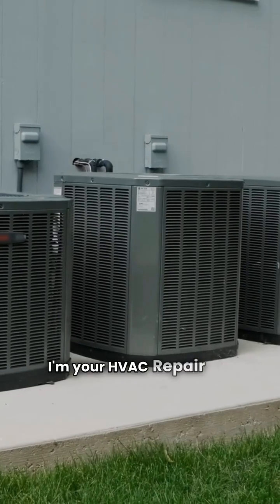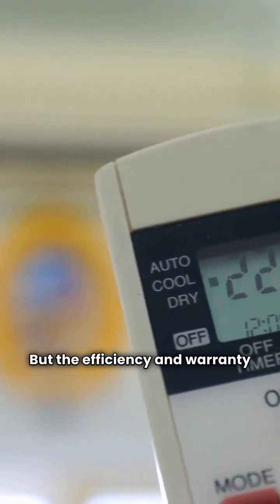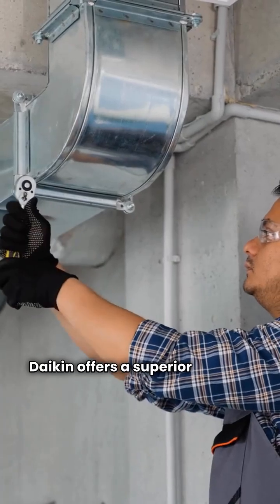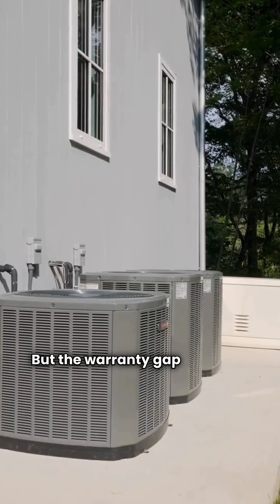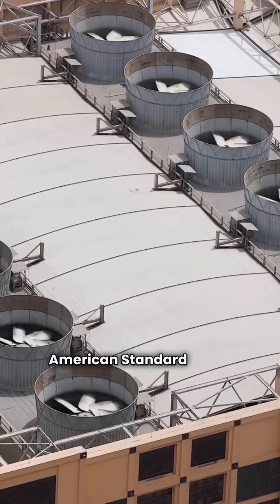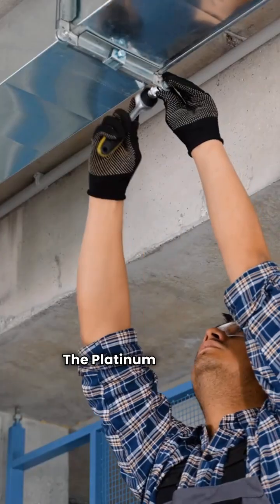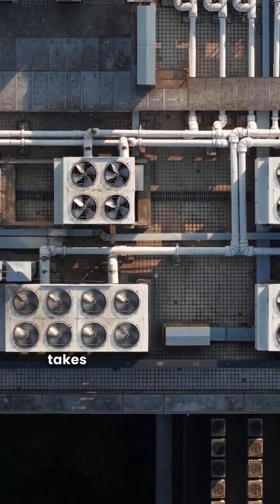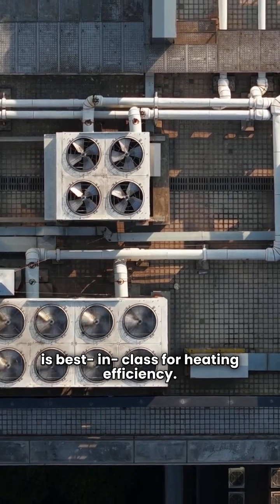Heat Pump Shootout: American Standard vs Daikin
In this video, HvacRepairGuy compares the American Standard and Daikin brands of ducted split system heat pumps.